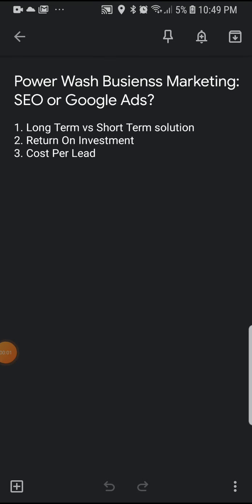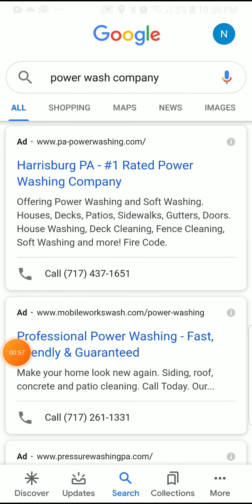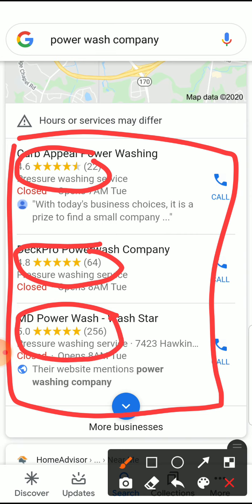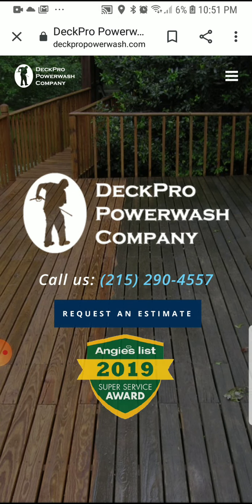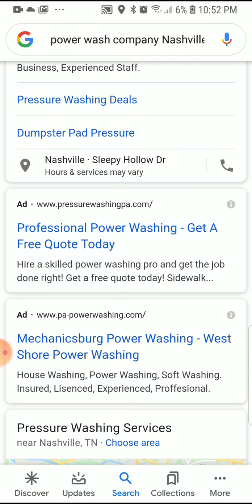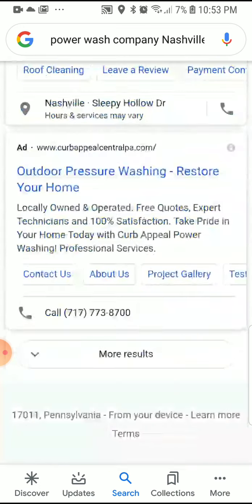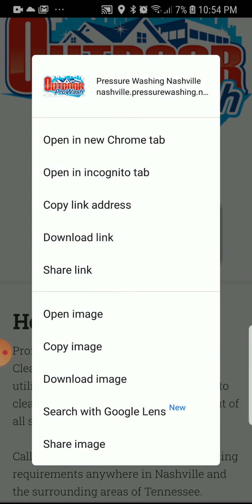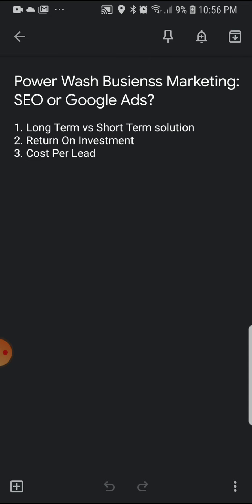Power Wash Busienss Marketing: SEO or Google Ads?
Is seo or google ads a better investment for a power washing business?

It really depends on where you are currently in your busienss. Do you need customers now? Go with google ads.
Are you trying to grow ling term? Go with SEO.

Are you trying to do both? Go with both.

to get your free power wahsing website design.